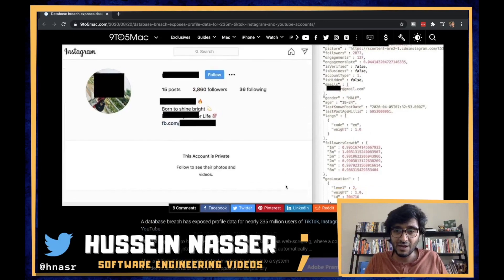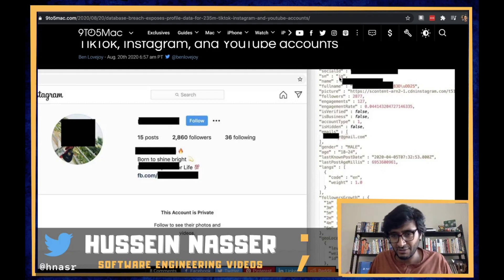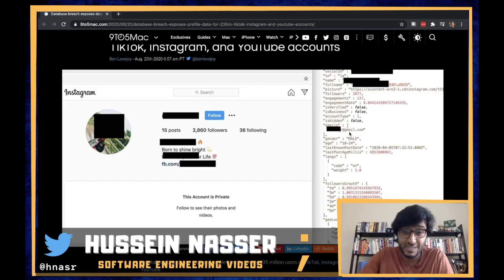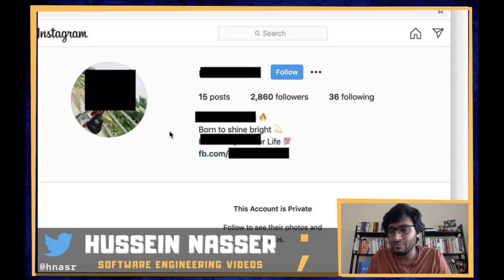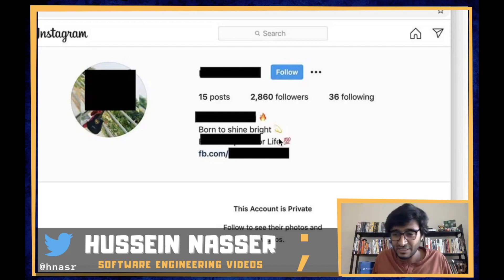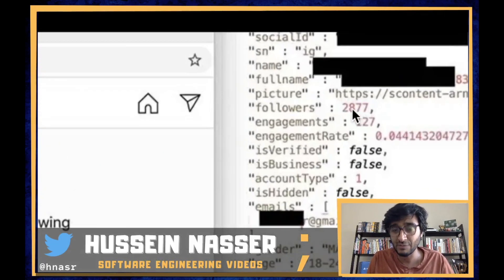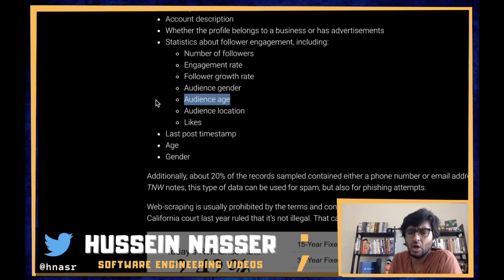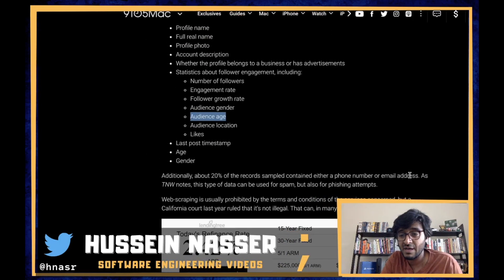They Web Scraped 235 MILLION YouTube, Instagram and TikTok Accounts and Left their Database Exposed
This is an amazing web-scraping work to social media, however, the company that collected these accounts have left their database with no password protection and people managed to get the data of off that database.

It is interesting how they managed to derive meta-data off what have been mostly private account.

Stay Awesome,
Hussein